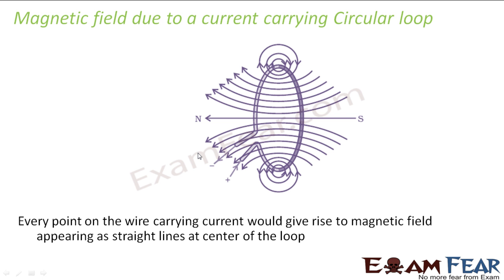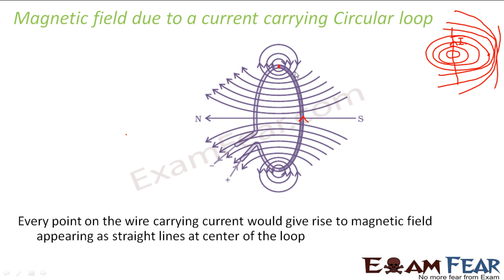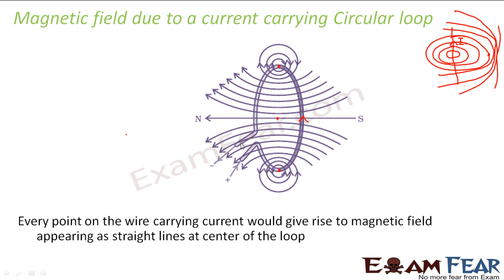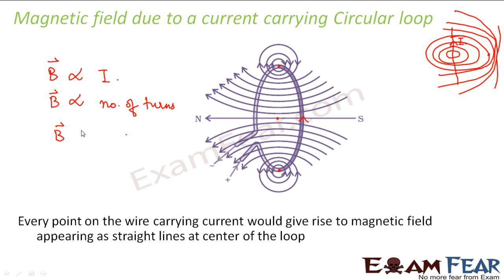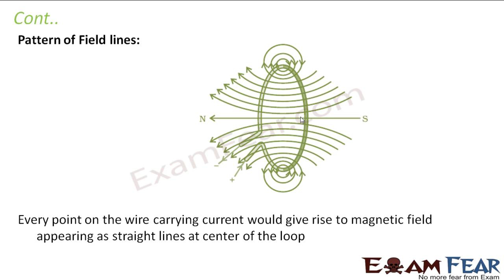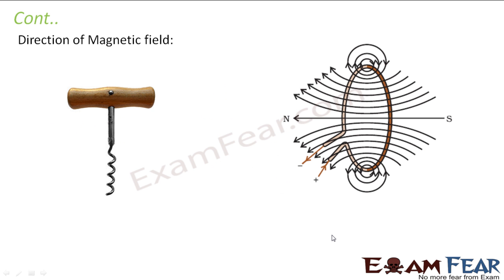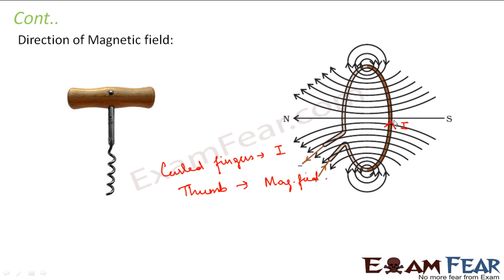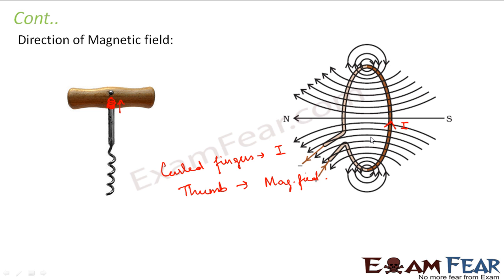Physics Magnetic Effects of Current part 6 (Circular loop) CBSE class 10 X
Physics Magnetic Effects of Current part 6 (Magnetic field due to circular loop) CBSE class 10 X